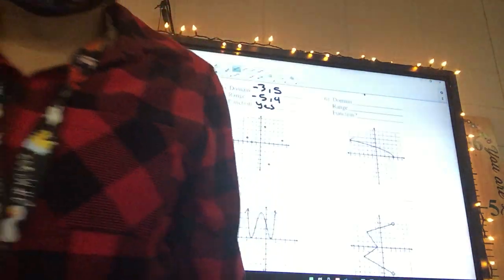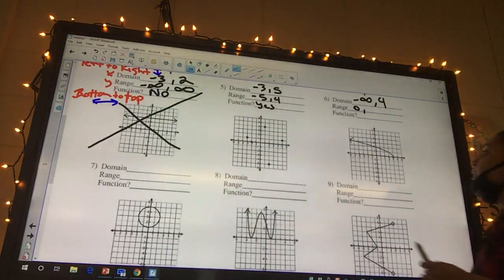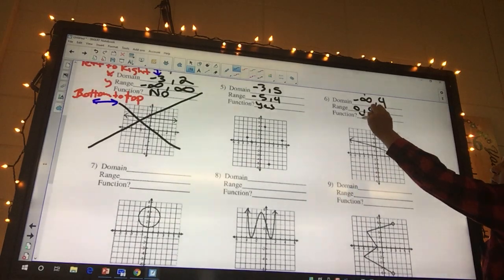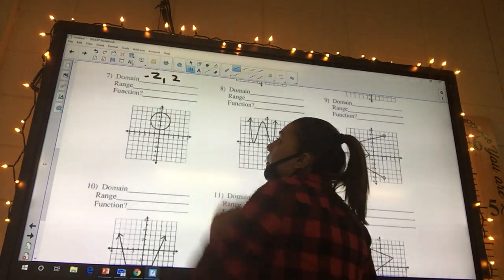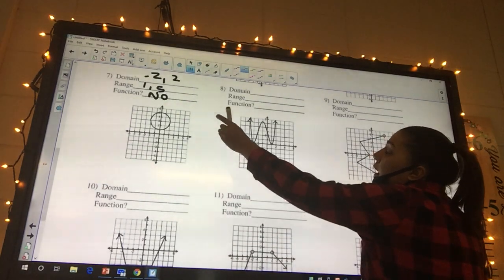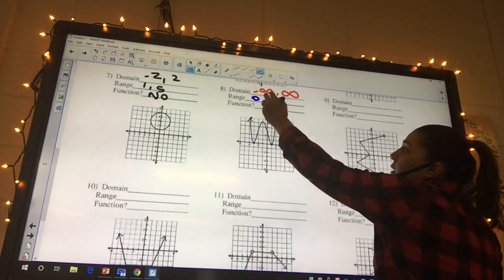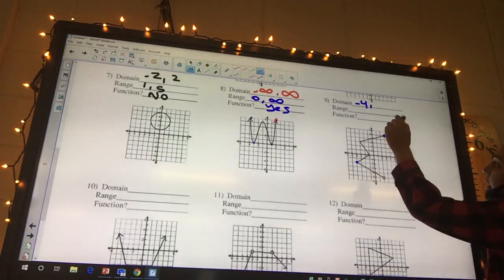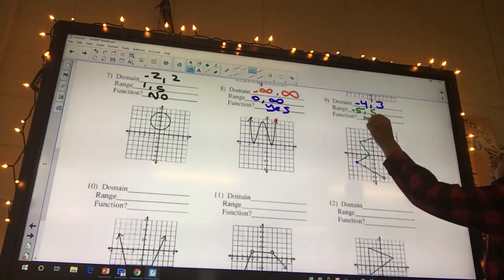Functions day 2 video part3